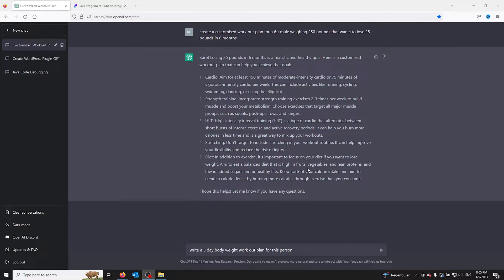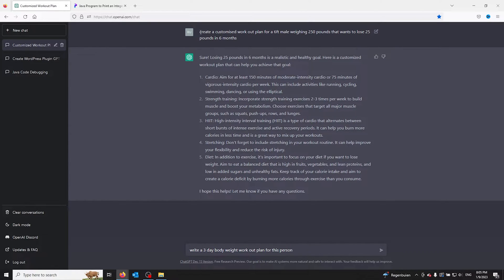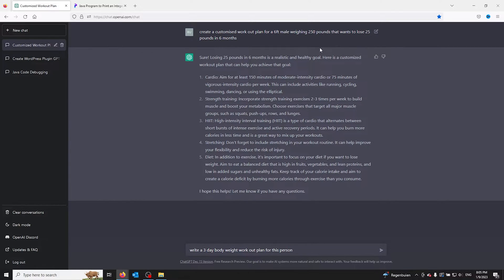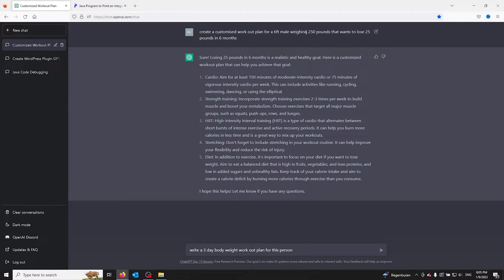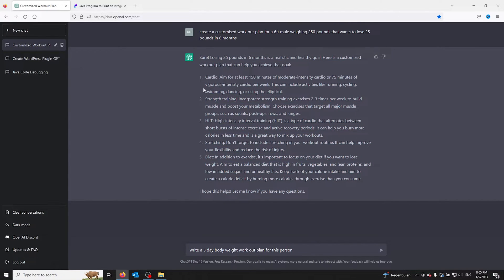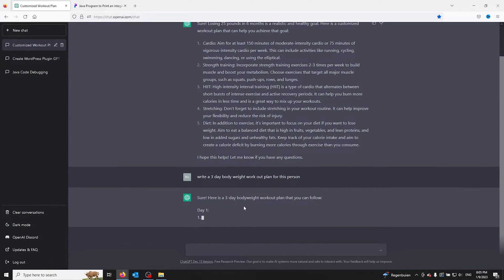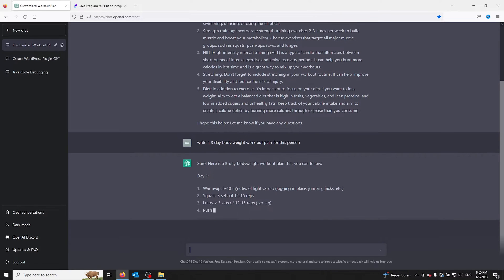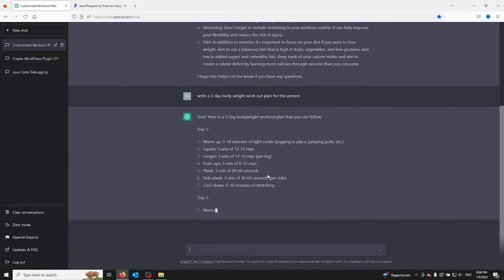How To Use Chat GPT To Write A Work Out Plan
In this tutorial, we'll show you how to use OpenAI's GPT-3 language model Chat GPT to create a custom workout plan tailored to your specific fitness goals, experience level, and equipment availability. We'll walk you through the process of inputting information such as your desired body composition, exercise preferences and available equipment and show you how GPT-3 generates a personalized workout plan in response.

1.    Gather information about yourself and your fitness goals
2.    Input the information into GPT-3 via an API or app
3.    Fine-tune GPT-3 with your information
4.    Generate a workout plan by inputting a prompt
5.    Review the workout plan generated by GPT-3, consulting a professional if needed.

Please note that this is a theoretical explanation and OpenAI has not yet released an official integration of GPT-3 to generate workout plans and professional supervision is always recommended.